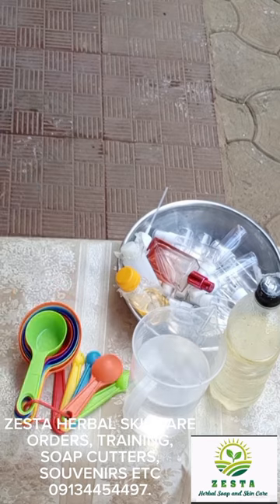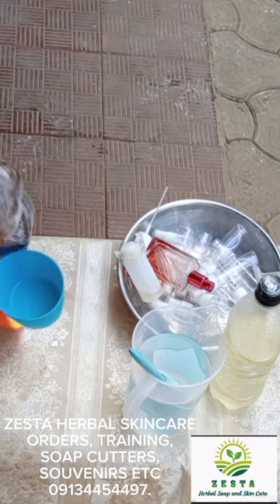MAKE AND SELL LONG LASTING PERFUME LIKE A PRO.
How are we all coping with the heat,
How are we all, Our work, families and all.

With this heat comes a lot of sweating but we still need to smell.fresh all day.

Making perfume at home can be a fun and creative process. You can make as a gift or for yourself.

Note that if your using essential oils they can be potent, so it's best to test your perfume on a small area of skin to ensure that you don't have any adverse reactions.

Different essential oils have different properties and strengths, so it's a good idea to research their individual characteristics before creating your own unique blend.
Perfume.

I'll be using fragrance oils in this example not essential oils.

Here are my ingredients.

SIMPLE PERFUME RECIPE.
FRAGRANCE OILS USED ARE LEMON AND LAVENDER.

FRAGRANCE OILS 160 MLS
ETHANOL  600 mls

PROPYLENE GLYCOL 40 MLS.

Watch to see how I made this.

ZESTA HERBAL SKINCARE
KARIJI BUS STOP